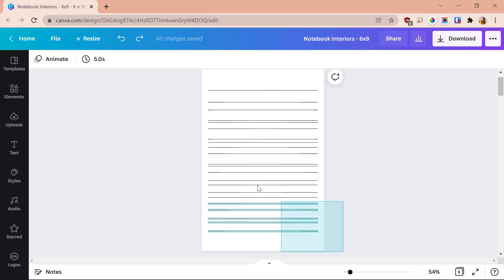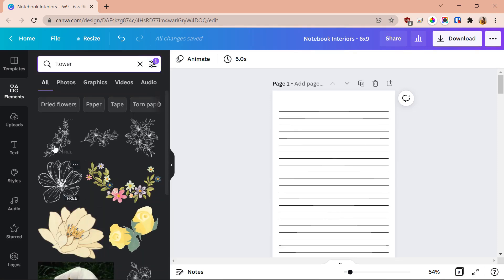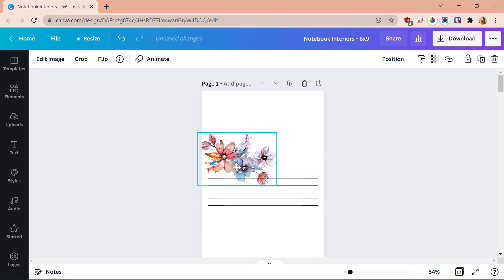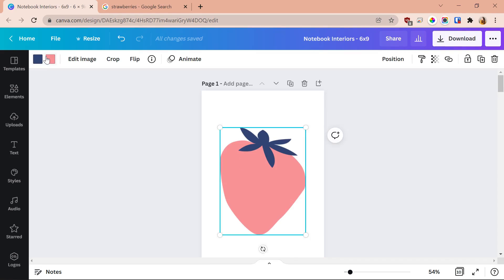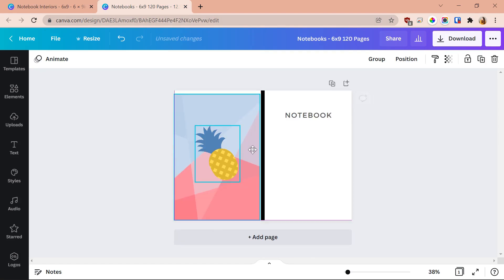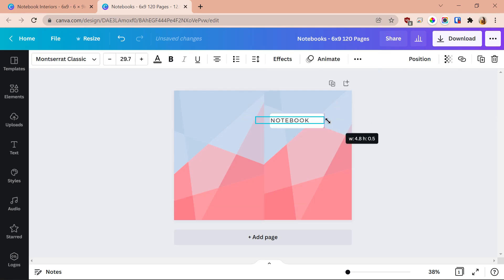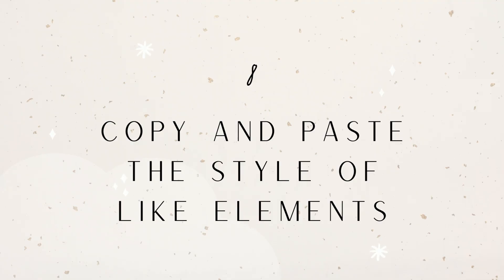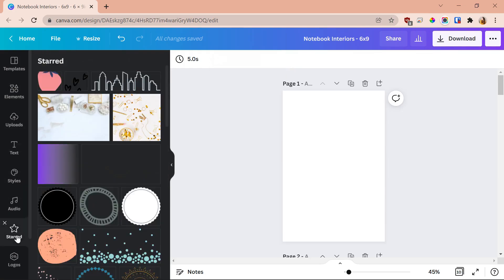9 HIDDEN Canva Tricks to Streamline Your KDP Book Design Process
Canva is my absolute favorite program for designing KDP books, both for interiors and covers! It offers so much customizability as well as simplicity, but if you want to completely streamline your KDP book design process, then you've come to the right place! Here are some hidden tips and tricks you may not have heard about, and they can make using Canva SO much easier! ✰ Also, click here to check out Canva!!

✰ Passive Wealth Empires Facebook Group ✰
Come join a community of creators just like you!

There may be some affiliate links above, and note that while I may make money if you purchase from one of these links, I only recommend products that I genuinely like and trust.